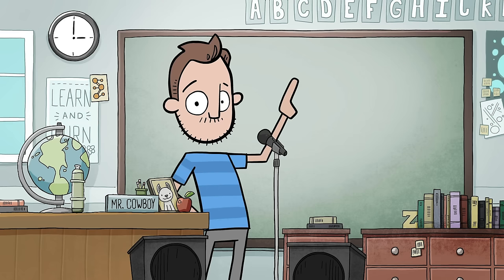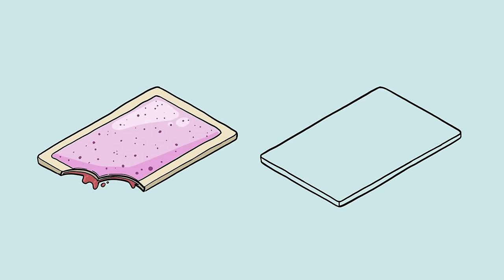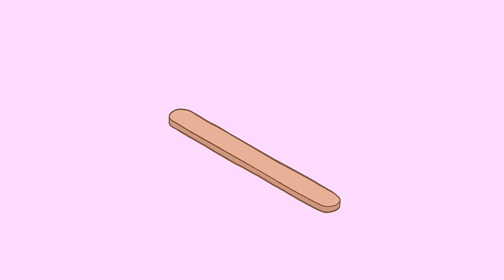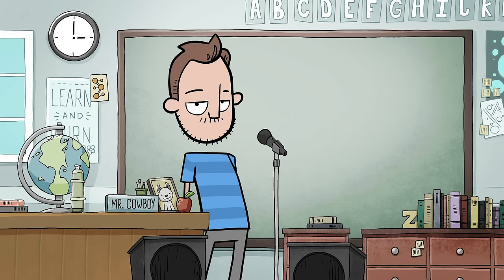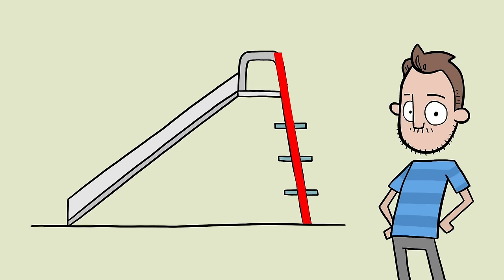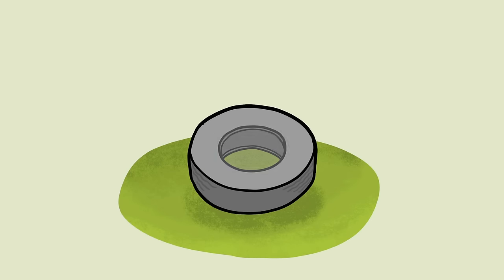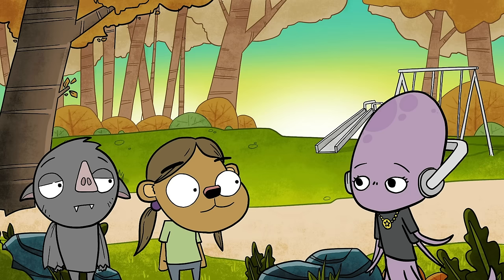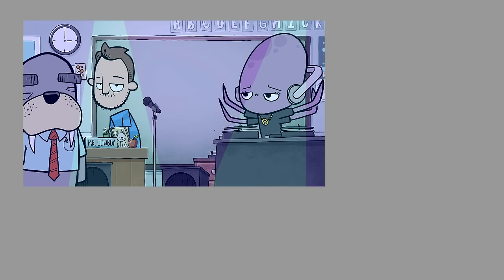How to draw Anything with Construction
In this, the second episode, we learn how to take the basic shapes we learned to draw last time and combine them to show how they are used in many of the objects around us. This is called construction. It's a way of understanding the basic building blocks of all our drawings and illustrations.